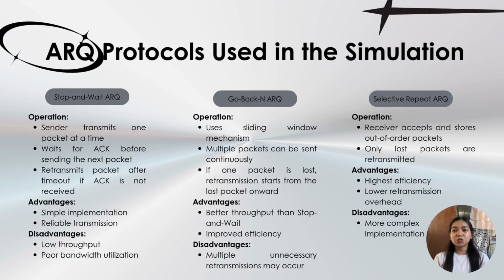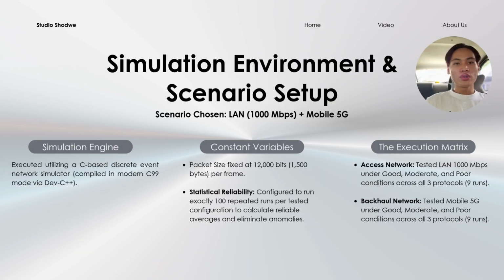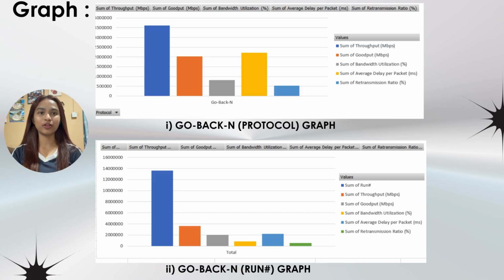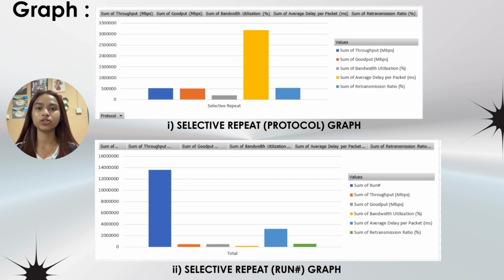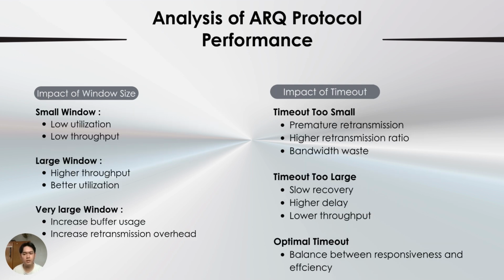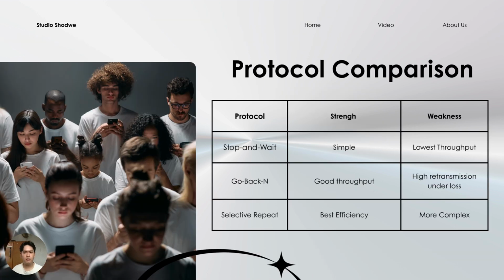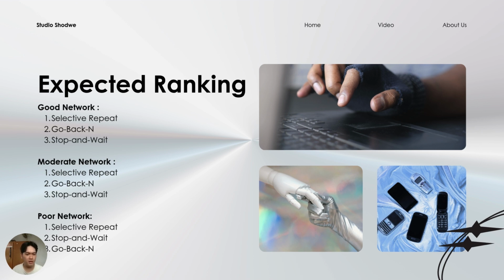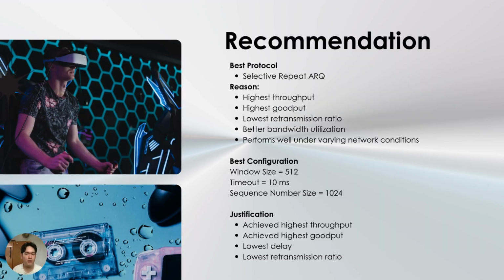CCN Project Presentation Video - Group 24